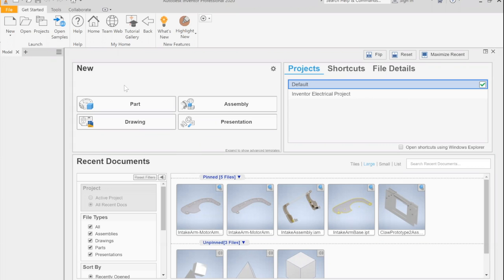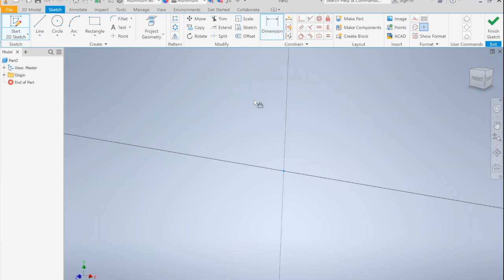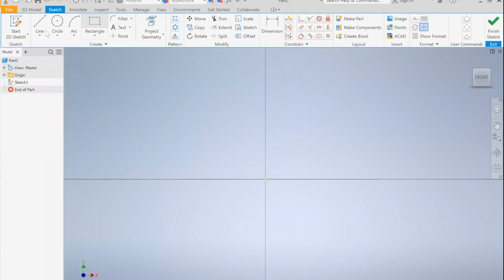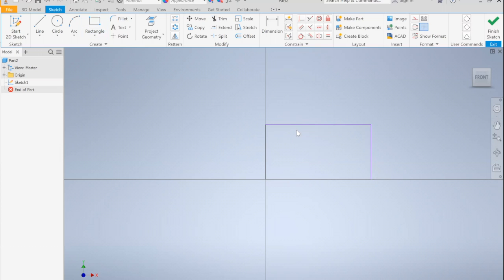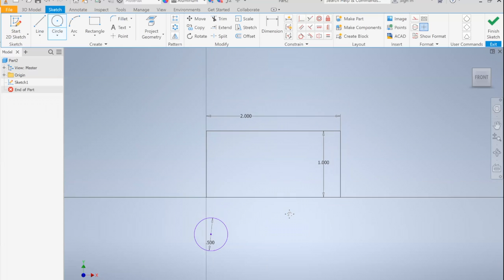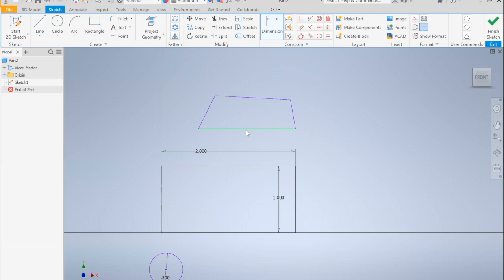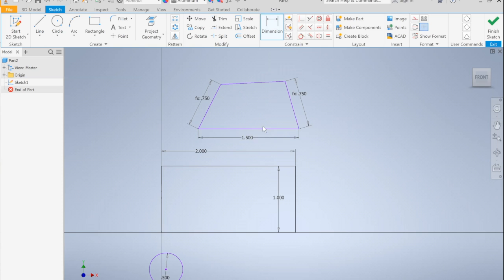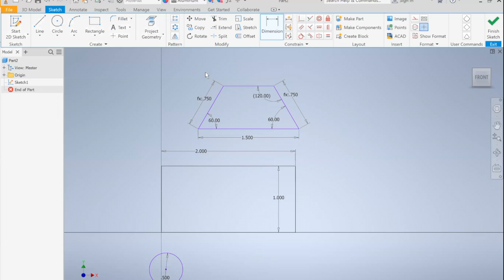2D Shapes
Chris introduces the basics of part-making!

Timestamps -
0:12 Making a new part
0:23 Starting a 2D sketch, choosing a plane
0:55 Navigating the Inventor screen
1:30 Simple shapes overview
2:00 Rectangle
2:55 Distancing (dimensioning)
3:29 Circle
3:53 Trapezoid
4:30 Using variable names in dimensions
5:28 Angle dimensioning